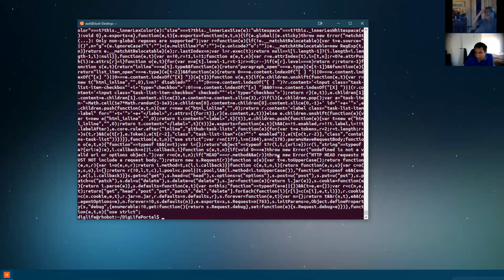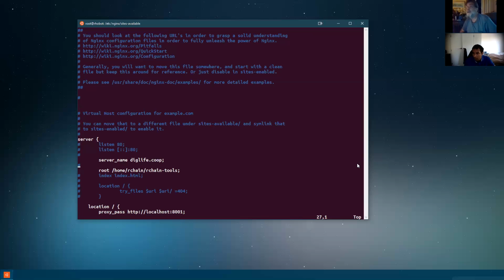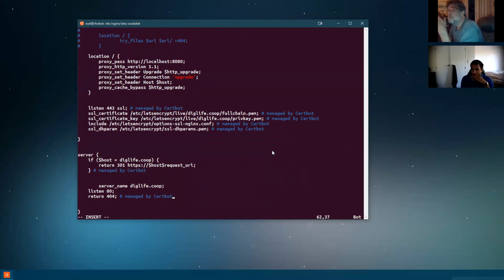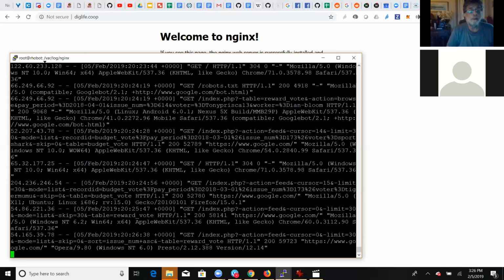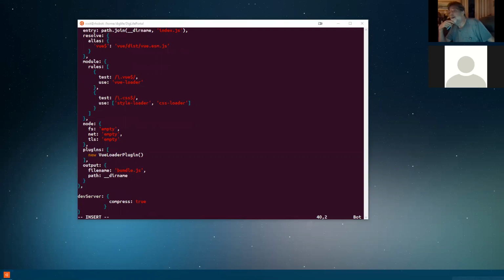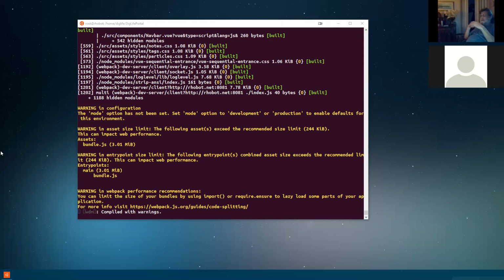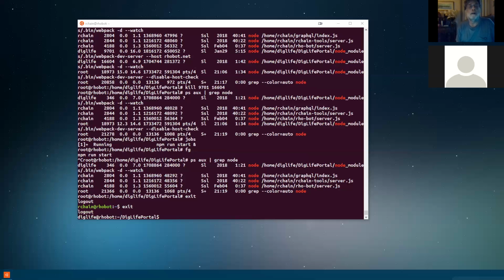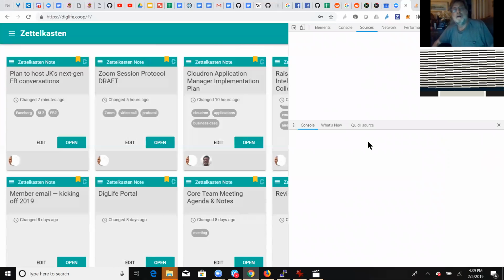2019-02-05 colab social ledger diglife.coop on robot.net